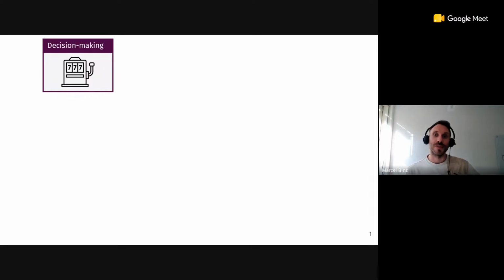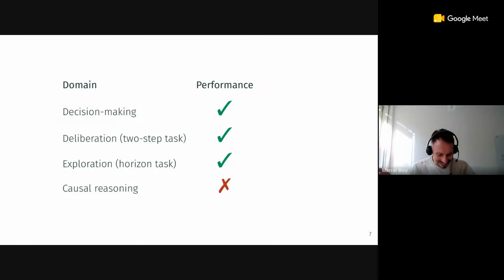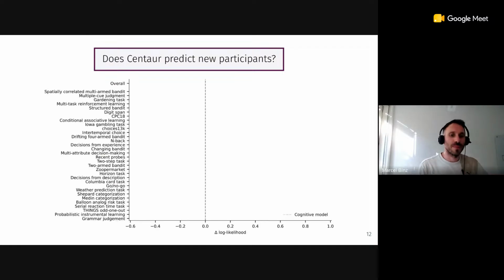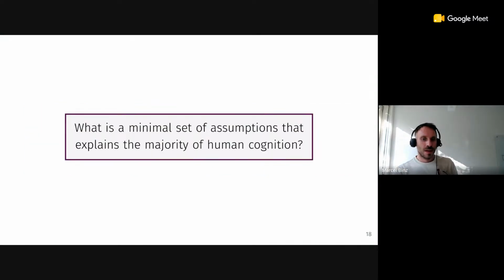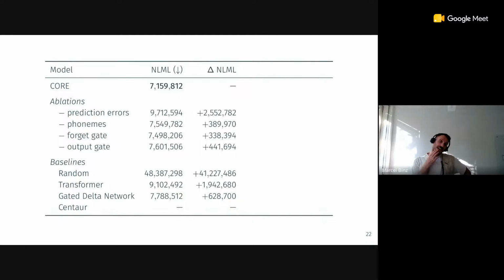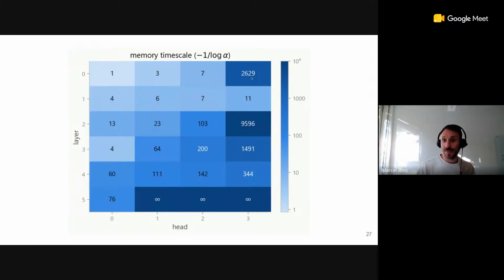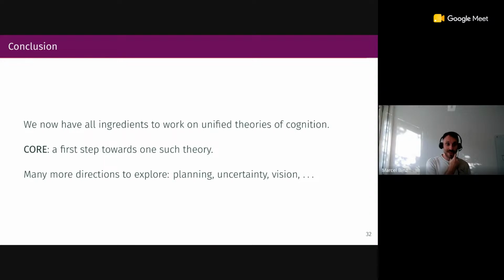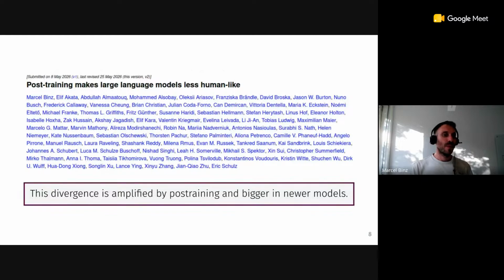Finding the core of human cognition: a minimal computational model - Dr. Marcel Binz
Speaker: Dr. Marcel Binz (Helmholtz Munich)

Abstract:
What are the core components of human cognition? To approach this question, we build large-scale cognitive models that capture human behavior across hundreds of experiments. The winning model is based on a small set of interpretable principles: (1) a phoneme-level input representation, (2) a Hebbian-like episodic memory that stores prediction errors instead of raw content, (3) a context-dependent forgetting mechanism, (4) a selective output gate that controls when memory is allowed to guide behavior, and (5) hierarchical application of these principles. We find that these simple components are sufficient to outperform larger black-box models and to reproduce 73% of the effects found in human behavior.

Bio:
Dr. Marcel Binz is a staff scientist and deputy head of the Institute for Human-Centered AI at Helmholtz Munich. His work is situated at the intersection of cognitive science and machine learning, aiming to uncover the computational principles of the human mind. He has published over thirty scientific articles, including papers in Nature, PNAS, Behavioral and Brain Sciences, and Psychological Review, as well as leading machine learning venues such as NeurIPS, ICML, and ICLR. His research has been featured in the New York Times, Der Spiegel, Frankfurter Allgemeine Zeitung, and been adapted into a children’s version for the Science Journal for Kids.